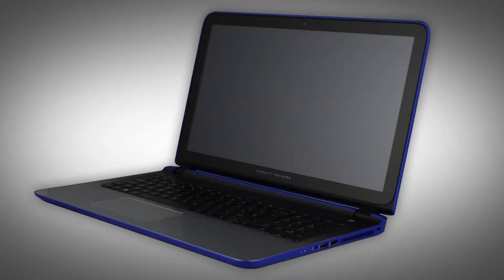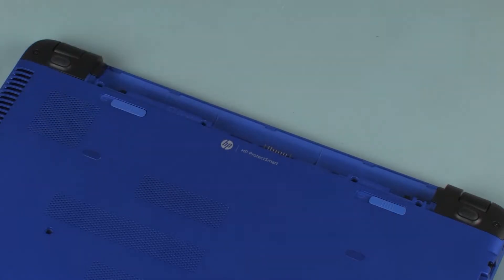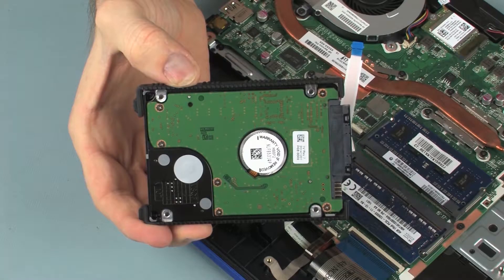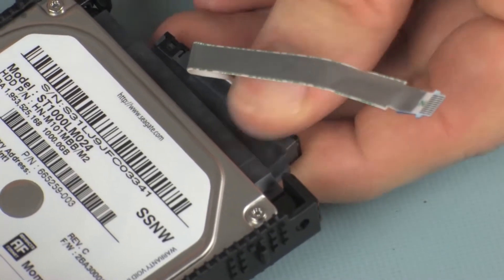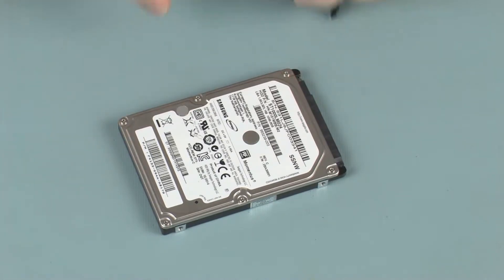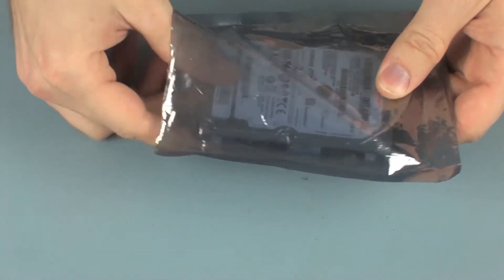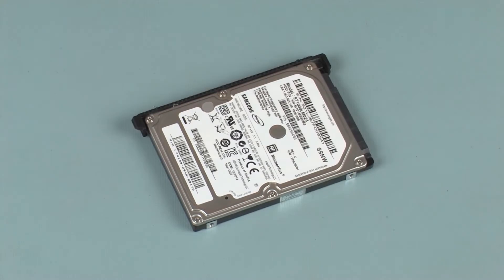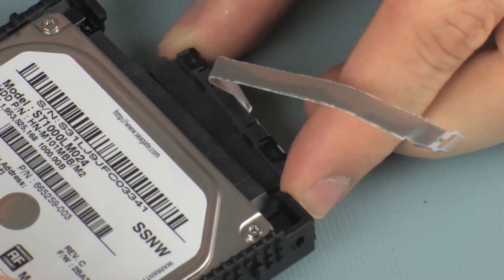Replace the Hard Disk Drive Brackets | Pavilion 15-ab000 Notebook | HP Support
Learn how to remove and replace the hard disk drive brackets on the Pavilion 15-ab000 notebook